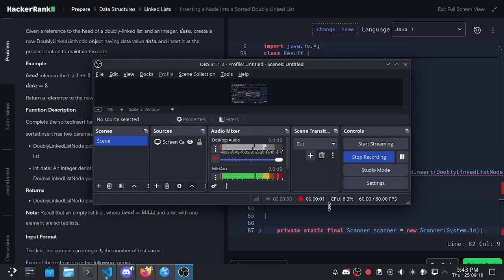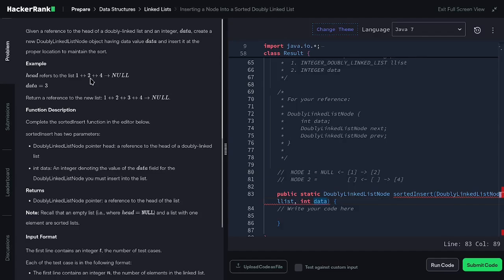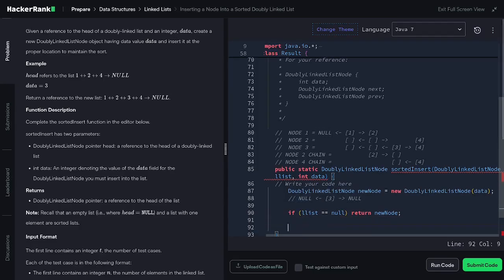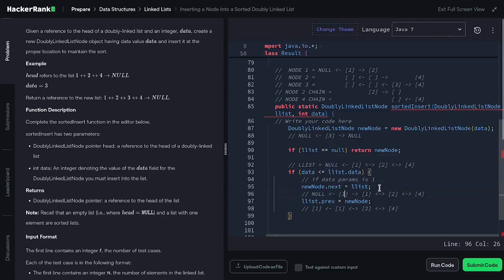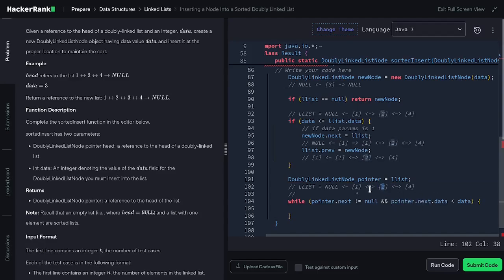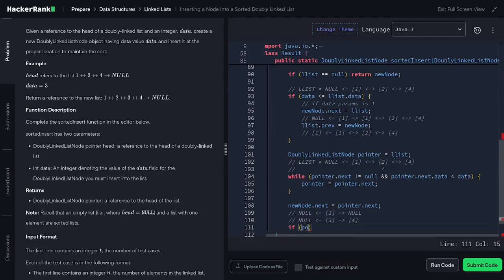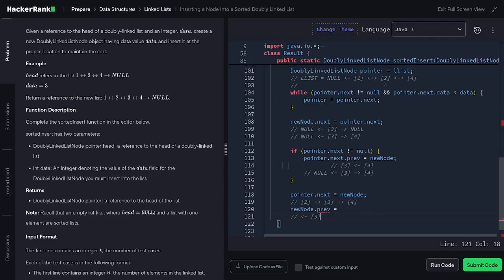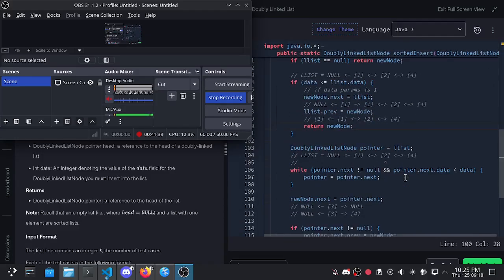[20] HackerRank: Inserting a Node Into a Sorted Doubly Linked List | Step-by-Step Solution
Language: Java
Strategy: Iterate using while loop and watch out for null node and value lower than actual data to be inserted between the existing node chain
Functions covered: while loop